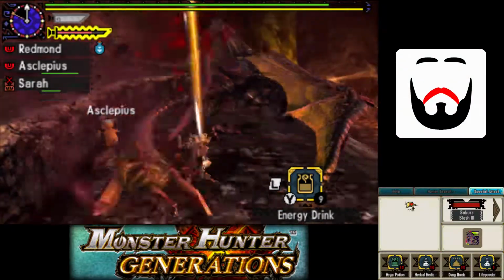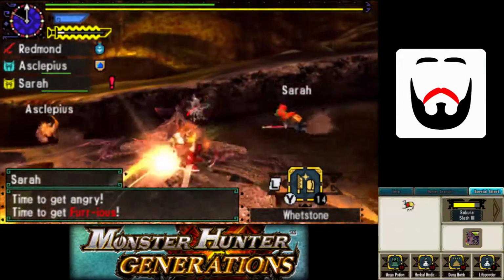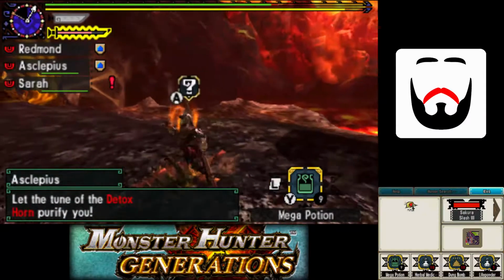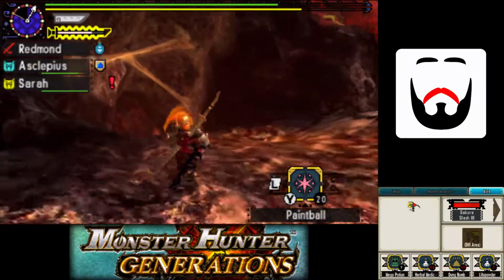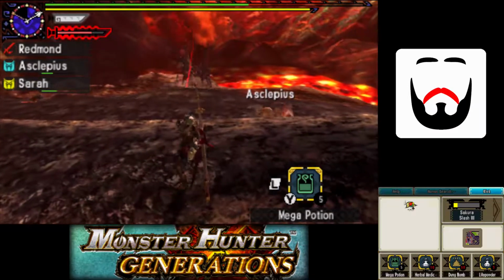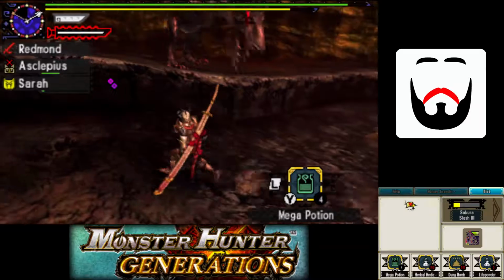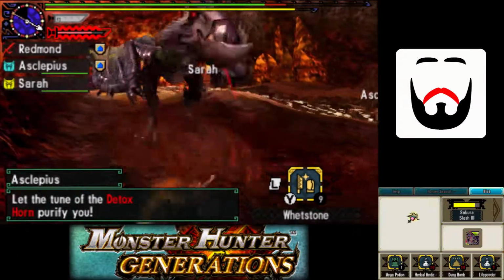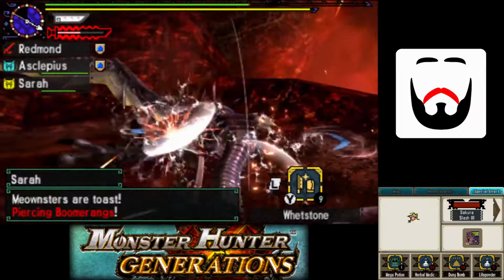Let's Play MHGen - RedRun Episode 98: An Unpleasant Reminder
Redmond plays MHGen!